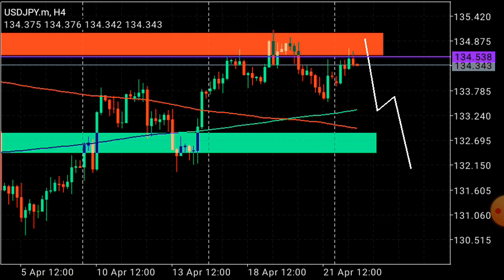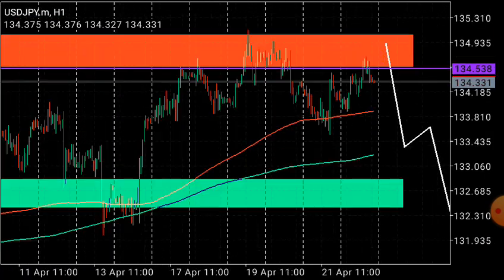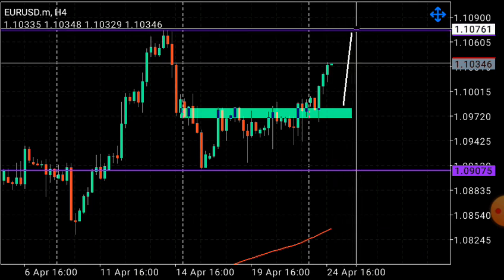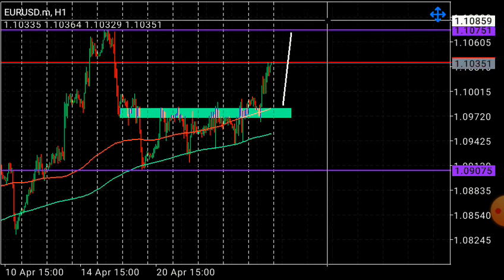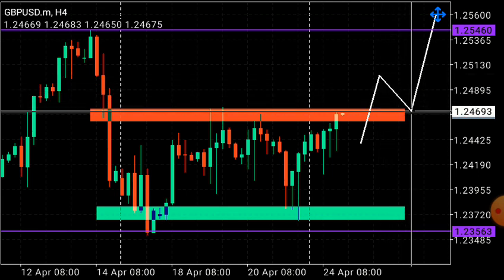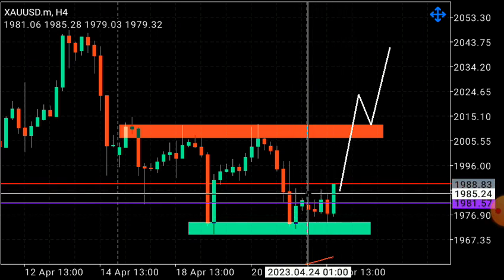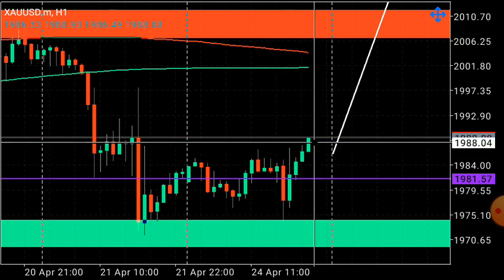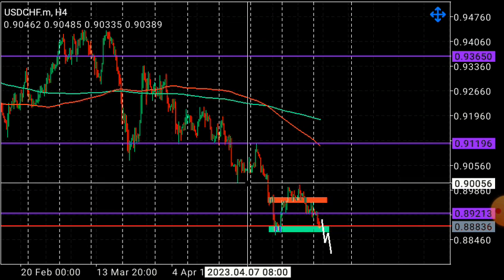My Best Forex Trading Setups This Week: USDJPY, EURUSD, GBPUSD, GOLD, USDCHF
Hello everyone I trust you're well. On today's video I will be analyzing and preparing setups for the coming week of 24 April 2023.

We have not much trading events this week. I believe the markets will be less volatile the whole week.

I have analyzed USDJPY,EURUSD,GBPUSD,USDCHF and GOLD.

Trade careful as forex trading is high risk and you can lose  all your capital. I won't be held liable for any losses.

Happy Trading and have a phenomenal week ahead. April is no fool for the focused.